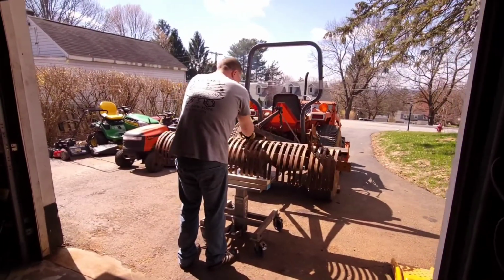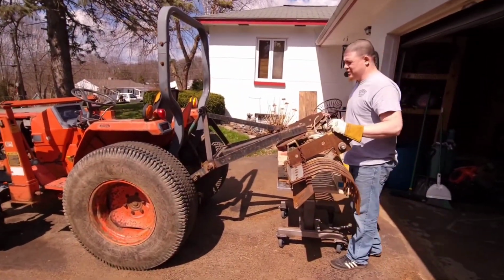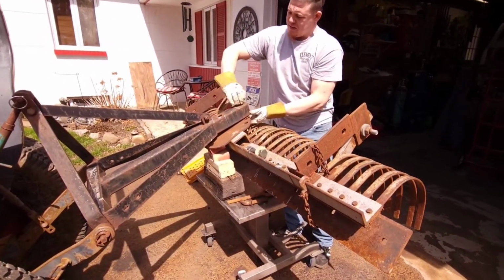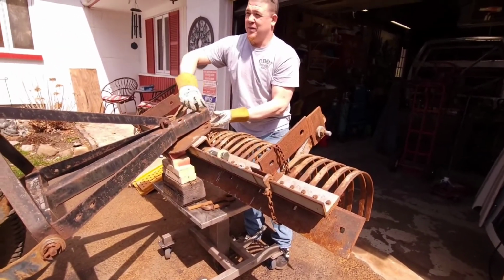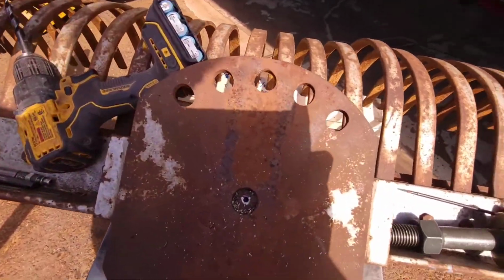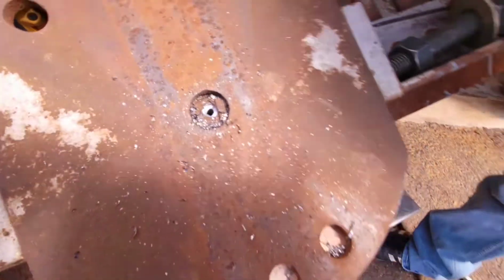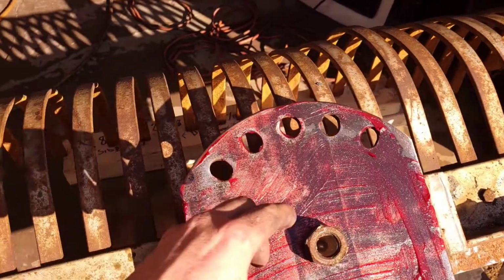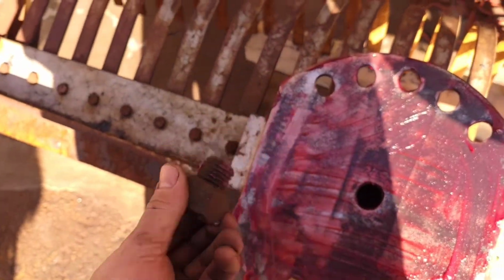kabota L2650 York rake repairs